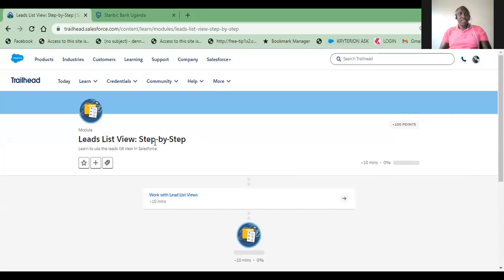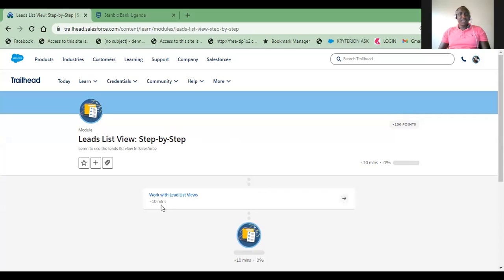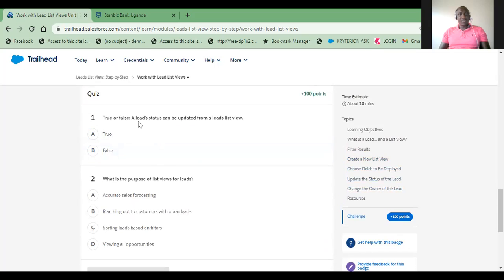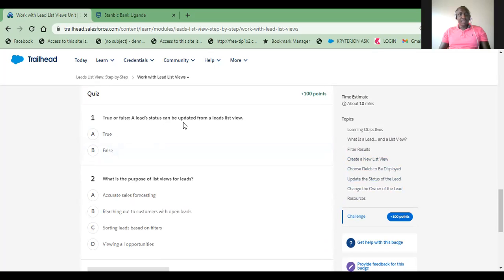Leads List View Step by Step || Salesforce Trailhead || Quiz Module